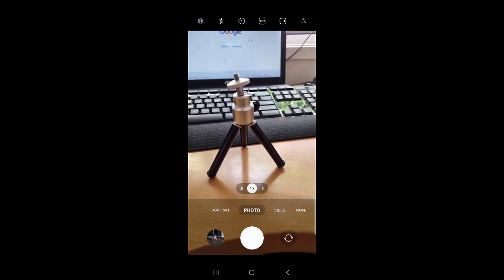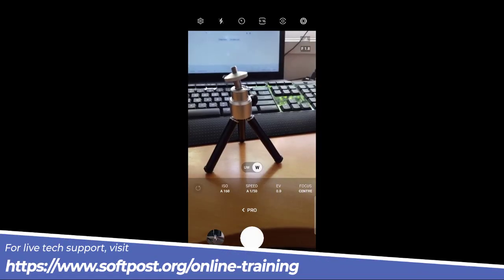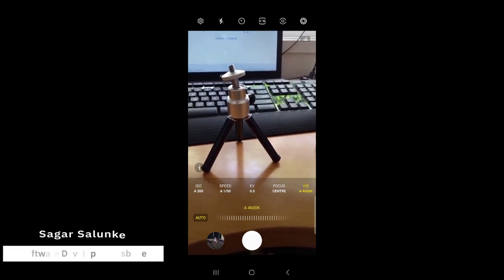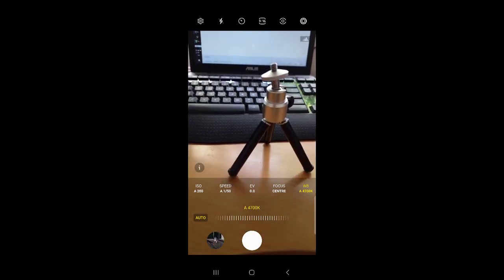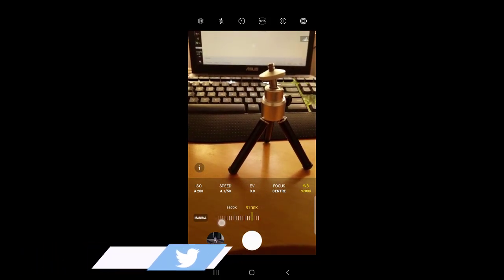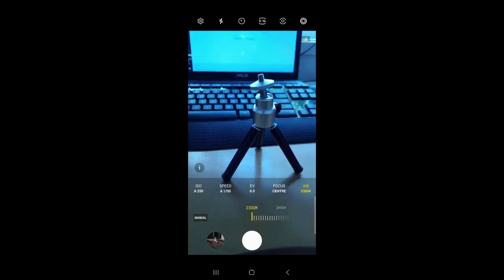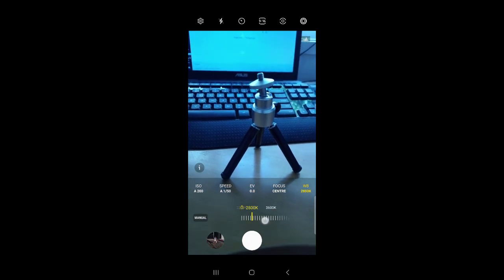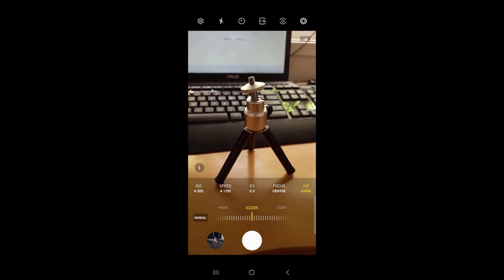Change white balance in Samsung Camera app | Samsung Galaxy S21 phone